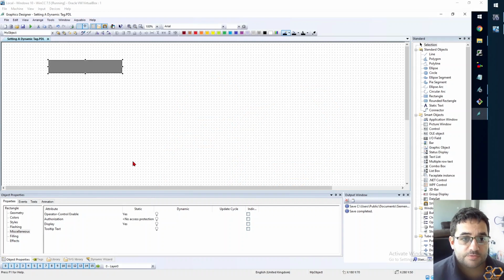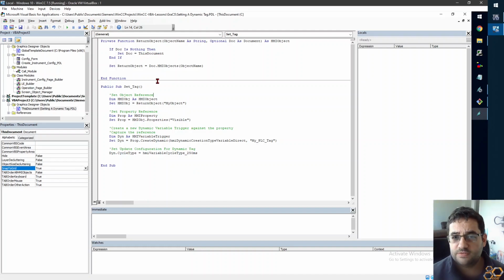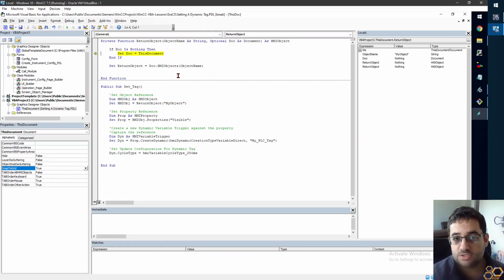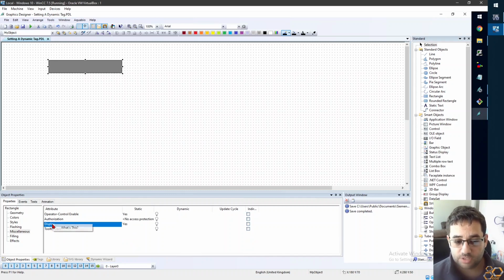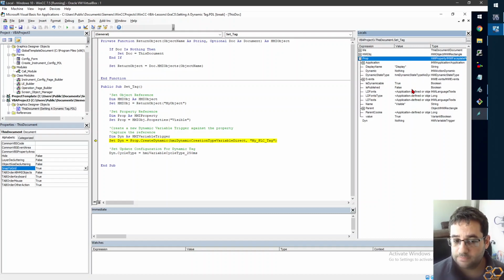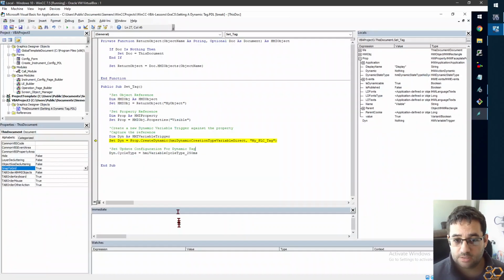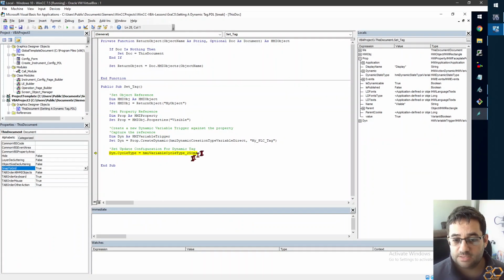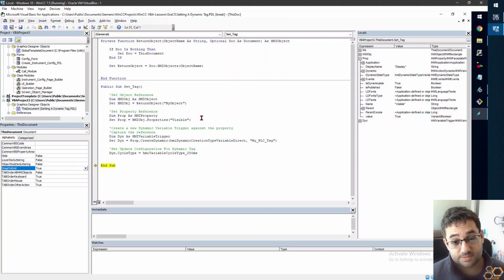Siemens WinCC VBA: Creating Dynamic Direct Tags On HMI Object Properties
Learn how to create dynamic tags, and assign them a PLC tag & update cycle rate all through WinCC's Graphic Designer's Visual Basic (VBA) code.

This video is part of a series. You can find more places to learn about this sort of thing by visiting